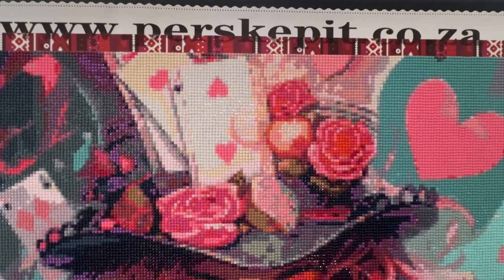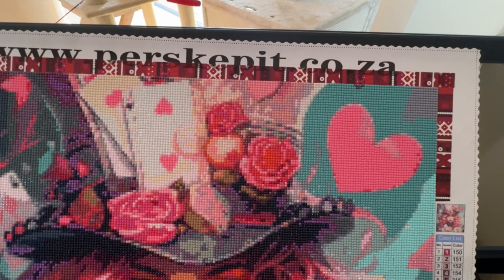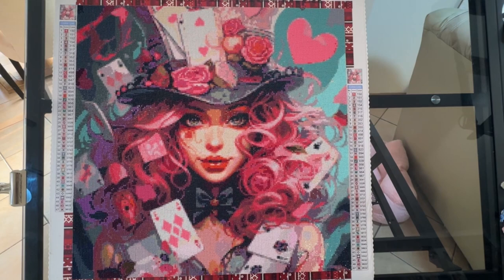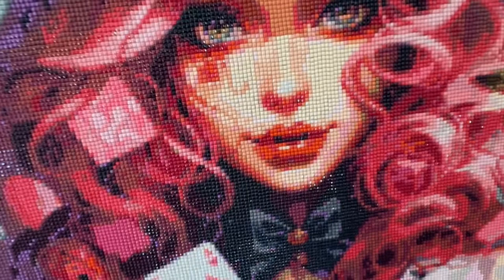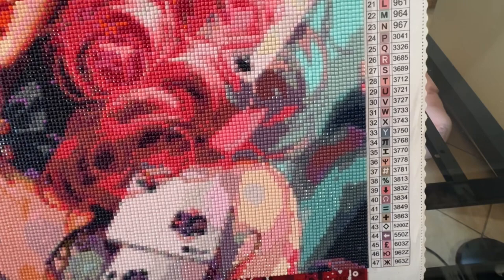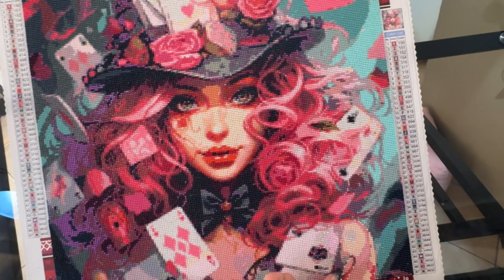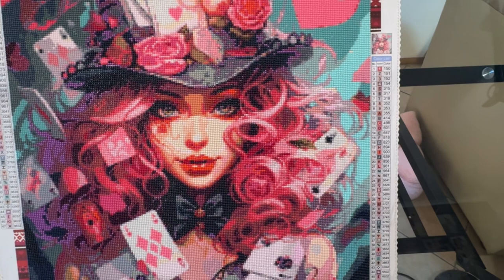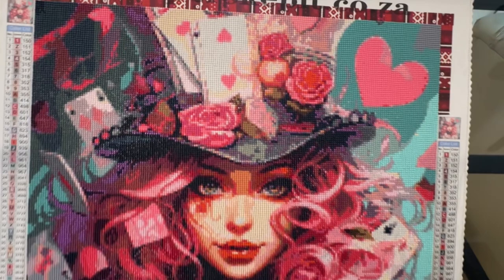PokerFace Reveal ♣️ ♥️ ♦️ - Perskepit Aanlyn (Somé Greeff)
Square Acrylic Drills
47 Colors
5 Fairy Dust
50cm x 50cm

Perskepit Aanlyn

Musician: @iksonmusic